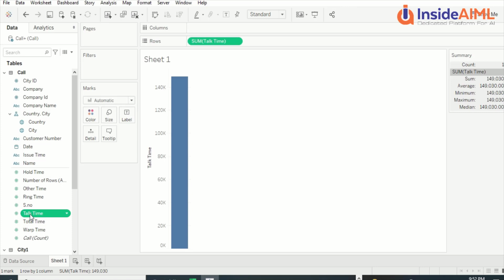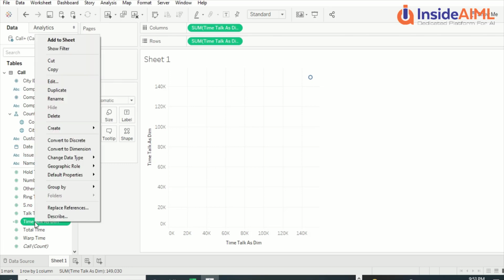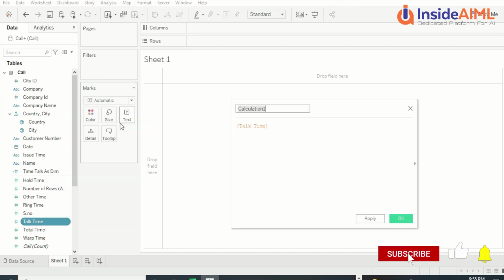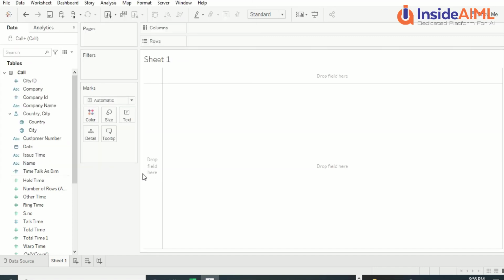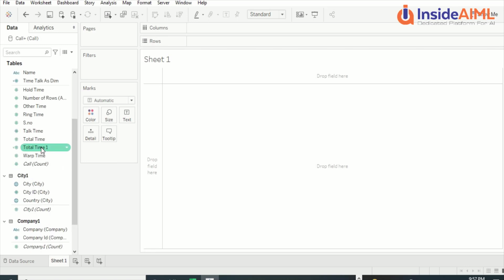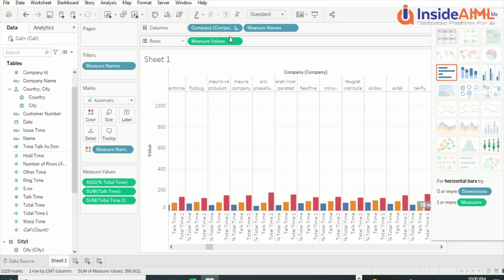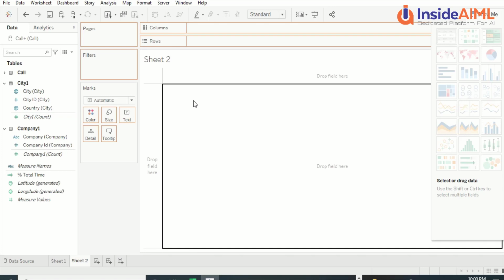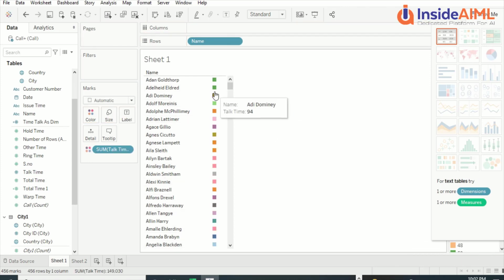Tableau Workbook Overview (worksheet) | Explain Options In Tableau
This Complete Tableau Tutorial is your one-stop solution to learn Tableau basics from scratch, tableau workbook overview.

In this video, you will get introduced to Tableau. Even if you don’t have any previous knowledge about coding, you can start learning Tableau here. This is a part video series. Where each part explains the subdomains of Tableau in detail. The complete playlist is available on our YouTube Channel.

About This Tableau Course:
Format Menu
Server Menu